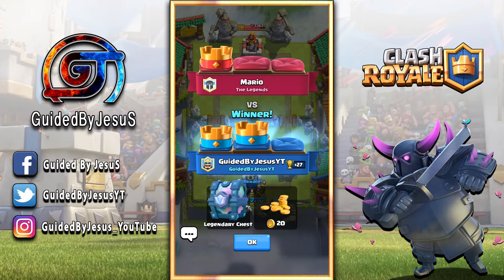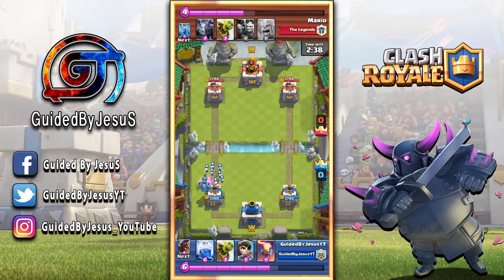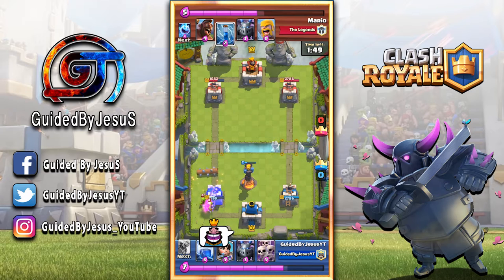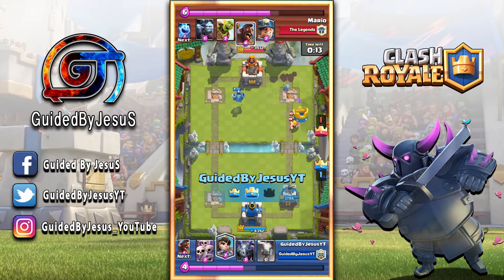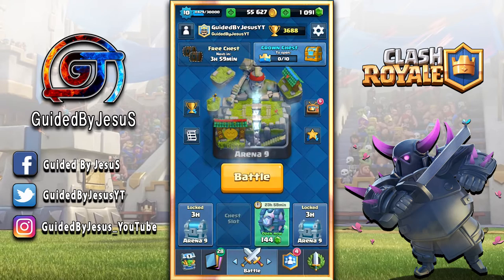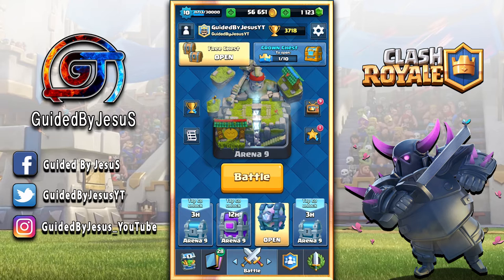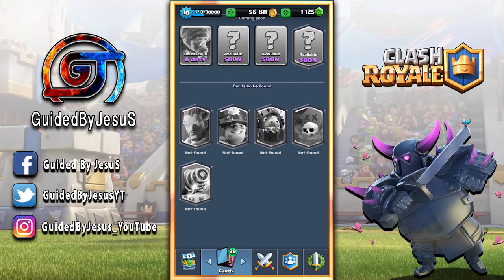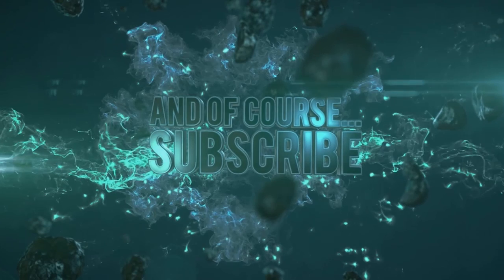Legendary and Epic Chest Clash Royale - New Chest Cycle and How to Get Them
In this video I show how I got both the legendary and Epic chest. I show both games that got me those chests as well as explain how to obtain these chests.